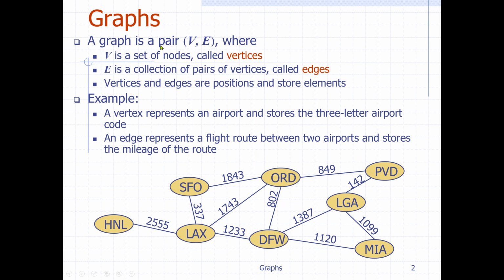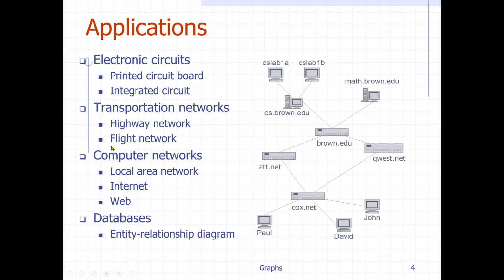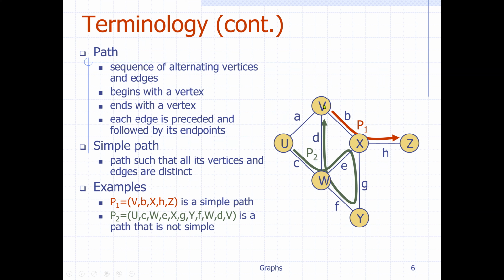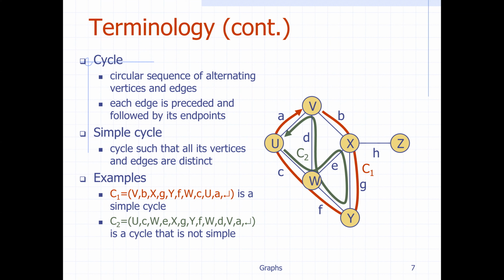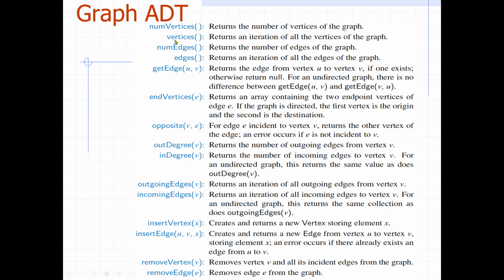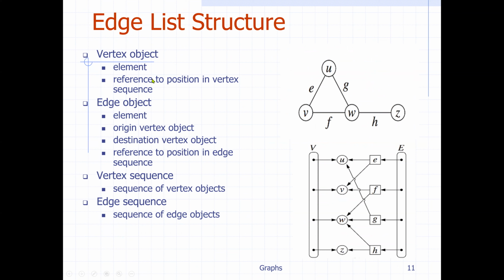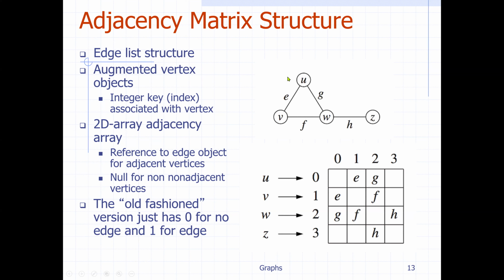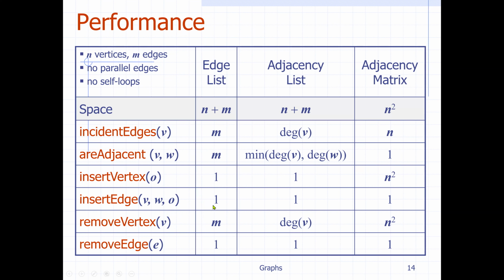Data Structure: Introduction to Graph and Graph ADT (Abstract Data Type). Adjacency Matrix and List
A set of items connected by edges. Each item is called a vertex or node. Formally, a graph is a set of vertices and a binary relation between vertices, adjacency. The adjacency matrix, sometimes also called the connection matrix, of a simple labeled graph is a matrix with rows and columns labeled by graph vertices, with a 1 or 0 in position according to whether and. are adjacent or not. For a simple graph with no self-loops, the adjacency matrix must have 0s on the diagonal.